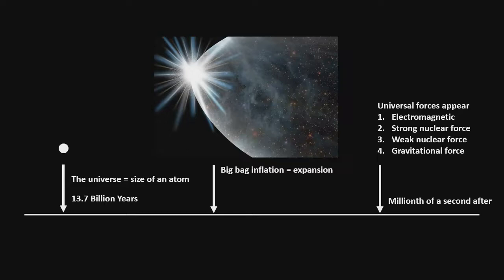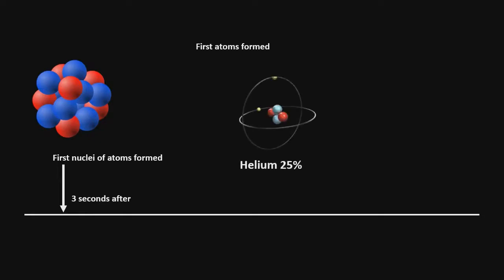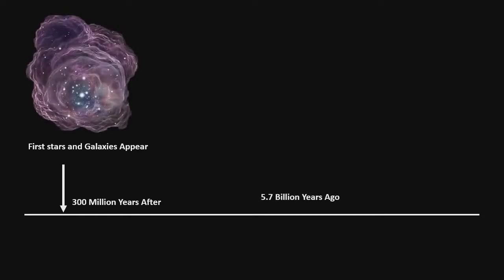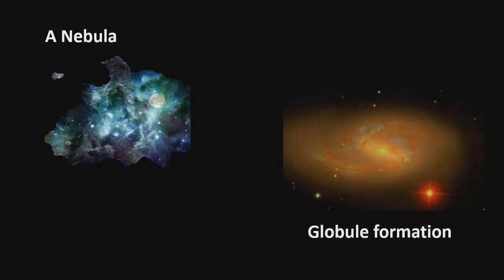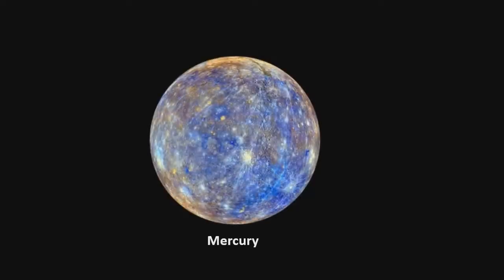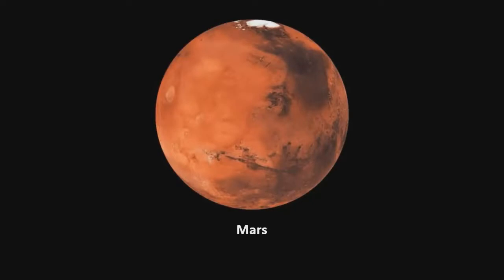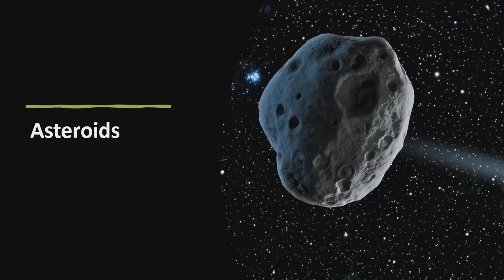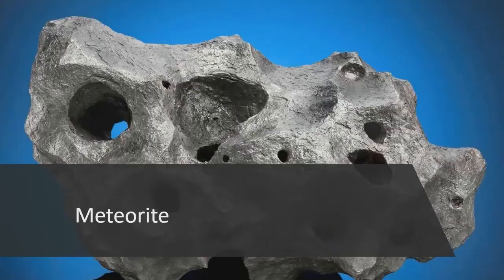BigBang and the Solar System